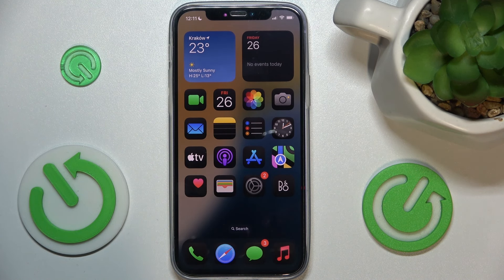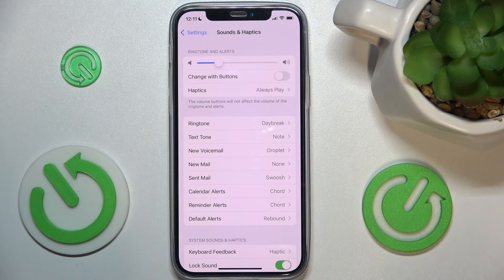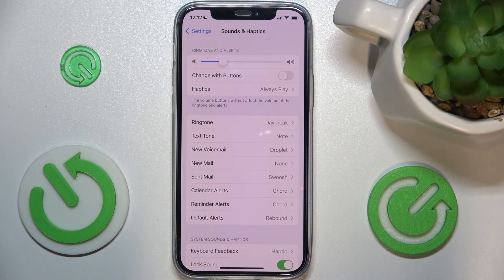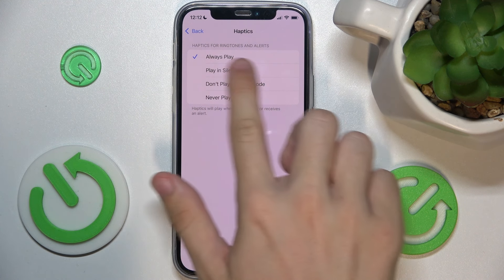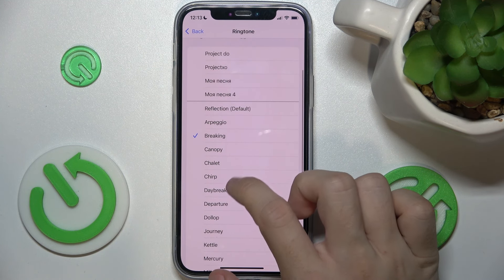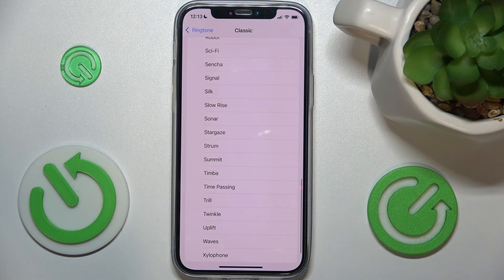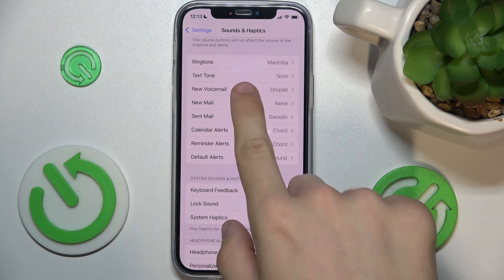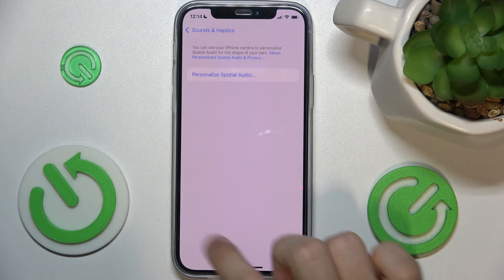iOS 18: How to Manage Sound Settings on iPhone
In this video, we’ll show you how to manage sound settings on your iPhone or iPad running iOS 18. Follow our simple steps to adjust volume, ringtones, and other sound settings to personalize your device. Perfect for new users or anyone needing a quick refresher on managing sound settings on their iOS 18 device.

How do I manage sound settings on iOS 18? What should I do if my iPhone's volume controls aren't working on iOS 18? Can I customize ringtones on my iPad with iOS 18?